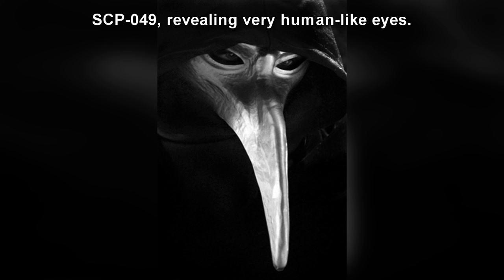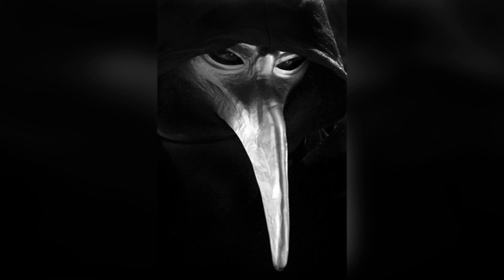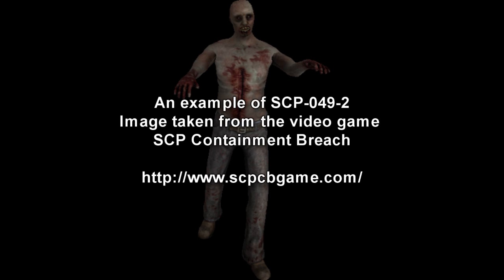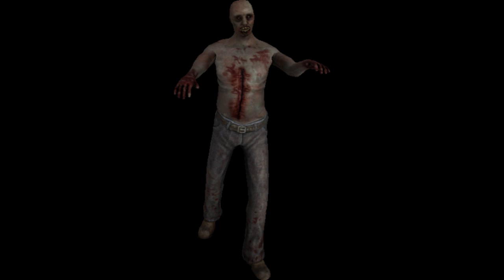SCP-049 The Plague Doctor | object class Euclid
This SCP Foundation wiki reading is about SCP 049 "the Plague Doctor". SCP-049 is humanoid in appearance, standing at 1.9 m tall and weighing 95.3 kg; however, the Foundation is currently incapable of studying its face and body more fully, as it is covered in what appears to be the garb of the traditional “Plague Doctor” from 15-16th century Europe. This material is actually a part of SCP-049’s body, as microscopic and genetic testing show it to be similar in structure to muscle, although it feels much like rough leather, and the mask much like ceramic. It was originally discovered in ██████, England, by local police. Mobile task force [REDACTED] responded to a suspected outbreak of [DATA EXPUNGED]. All civilians within a .5km radius were given class A amnestics as part of the initial containment procedure.